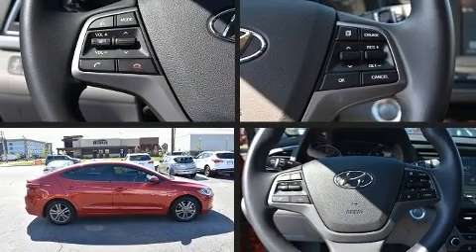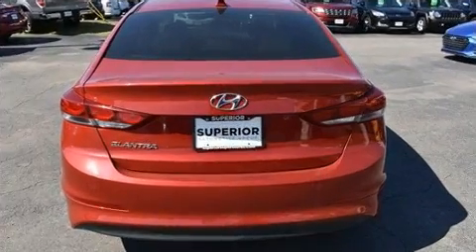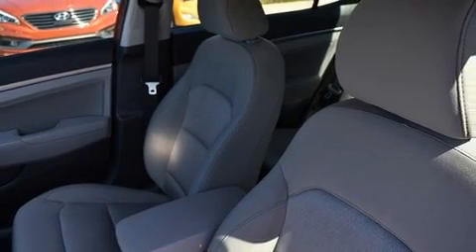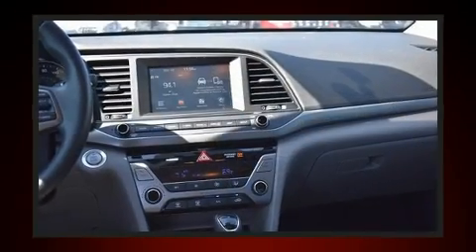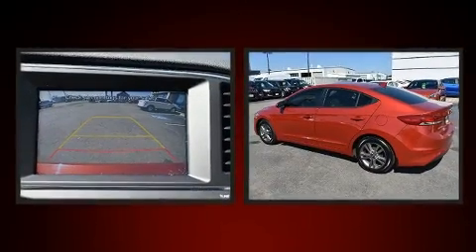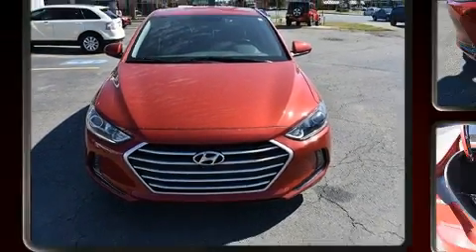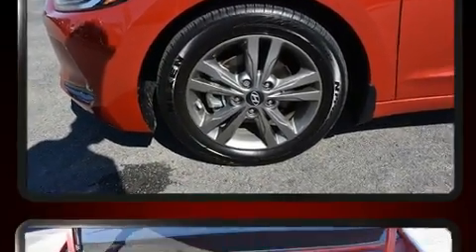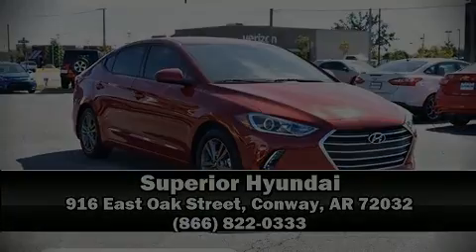2017 Hyundai Elantra SE in Conway, AR 72032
Superior Hyundai
916 East Oak Street

You can expect a lot from the 2017 Hyundai Elantra. This 4 door, 5 passenger sedan still has fewer than 5,000 miles! Smooth gearshifts are achieved thanks to the 2 liter 4 cylinder engine, and for added security, dynamic Stability Control supplements the drivetrain. Both high fuel economy and flexible performance are assured by the 6 speed automatic transmission. Top features include front bucket seats, variably intermittent wipers, a trip computer, an outside temperature display, power door mirrors, remote keyless entry, an overhead console, and a split folding rear seat. Premium sound drives 6 speakers, providing you and your passengers a sensational audio experience. Side curtain airbags deploy in extreme circumstances, shielding you and your passengers from collision forces. It also arrives with a Carfax history report, providing you peace of mind with detailed information. Our knowledgeable sales staff is available to answer any questions that you might have. They'll work with you to find the right vehicle at a price you can afford. Come on in and take a test drive!